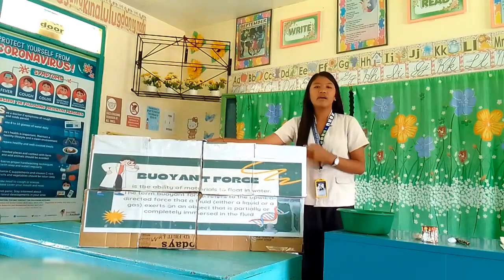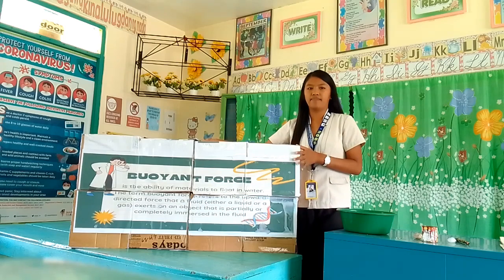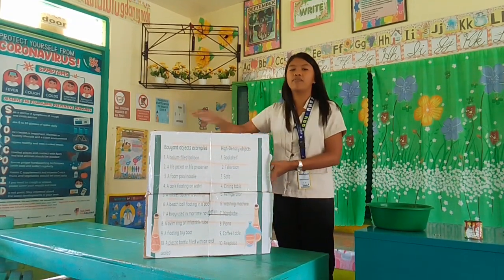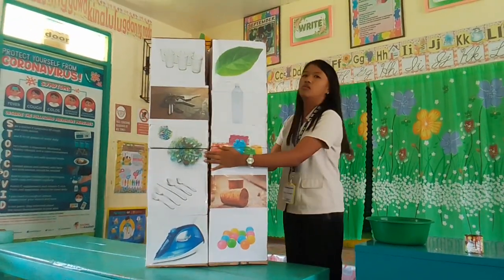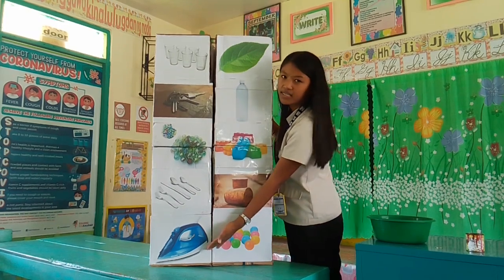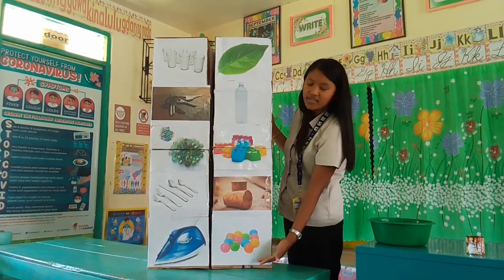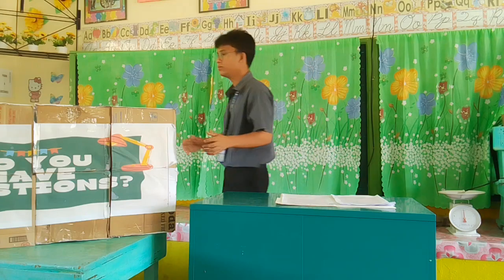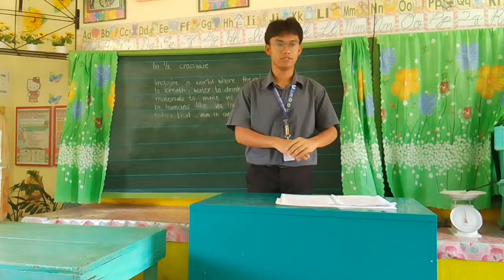TTL TEACHING DEMONSTRATION